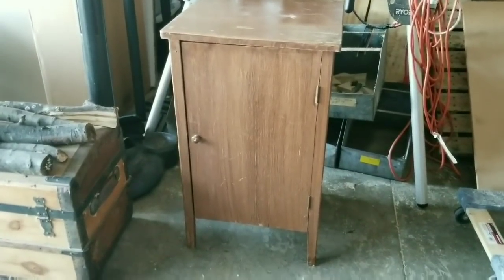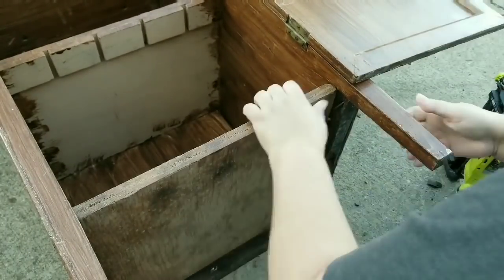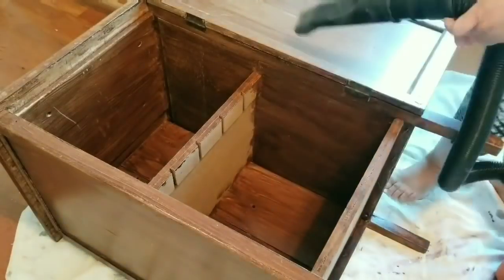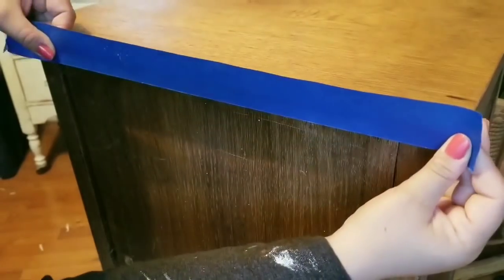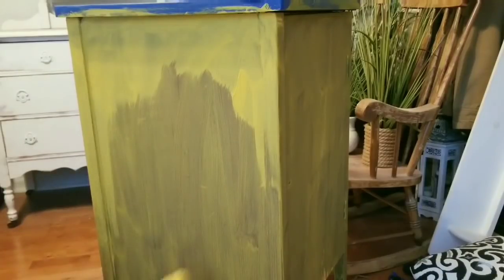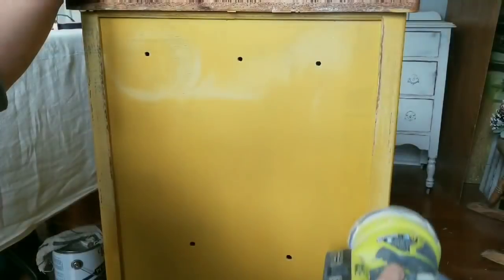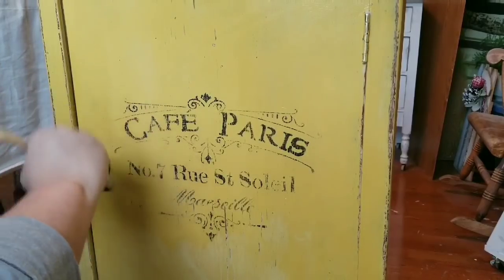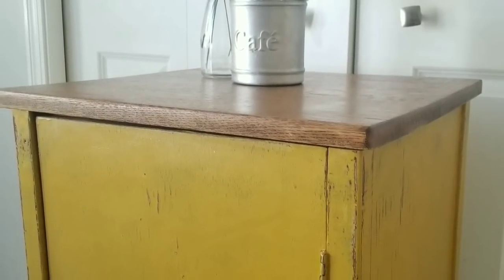Thrifted cabinet makeover using milk paint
Hi friends!
On this video I give a thrifted cabinet a much needed makeover using Rustoleum milk paint in Venetian Yellow. I sanded down the top using a 60 grit sand paper, then 120 and then 220 to smooth it out. I stained the top with Verathane Stain in Golden Oak. I also stenciled the front of the cabinet with a French Cafe stencil. I distressed it using my electric sander and a 220 grit sand paper. I then sealed it using Minwax Polycrylic in Clear Satin, giving it 2 coates on the body and 4 coates on the top.

Thank you, from the bottom of my heart, for watching my videos. DIYing, decorating my home on a budget and painting furniture are some of my passions and I love sharing it with you.
God bless and have a beautiful day! 💕